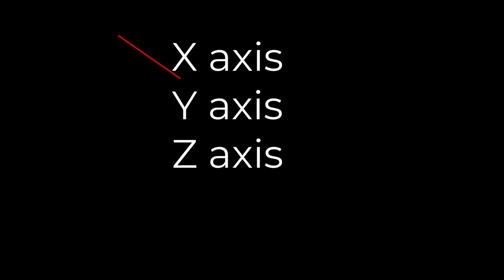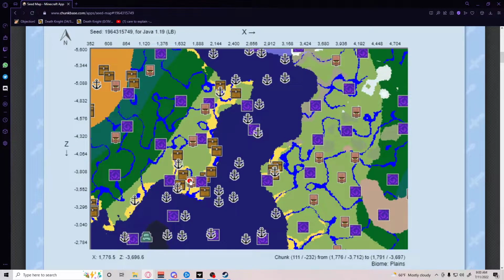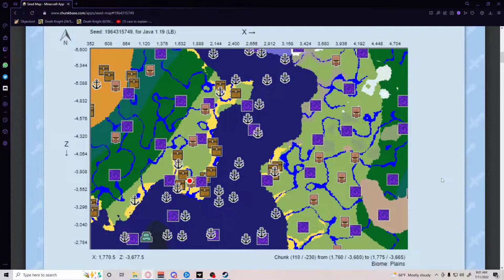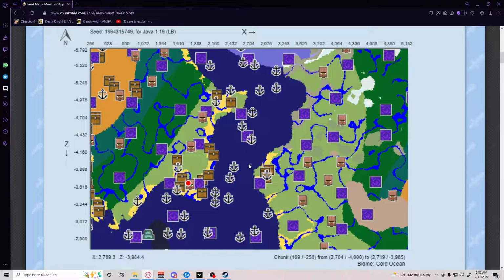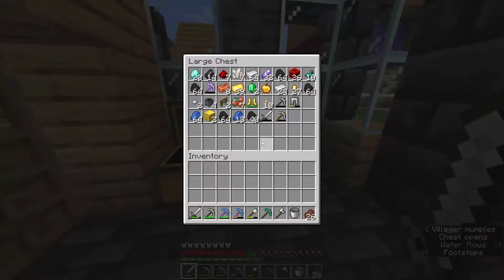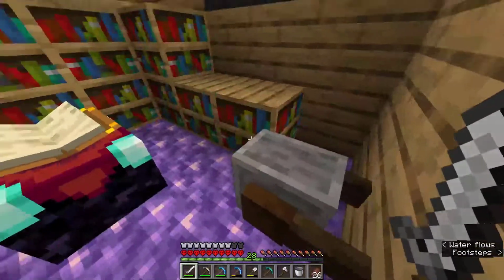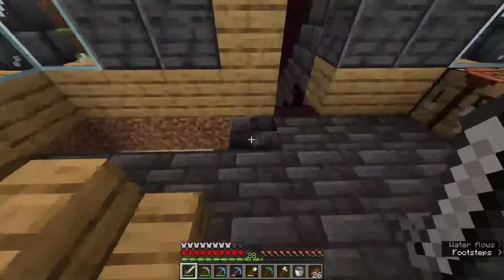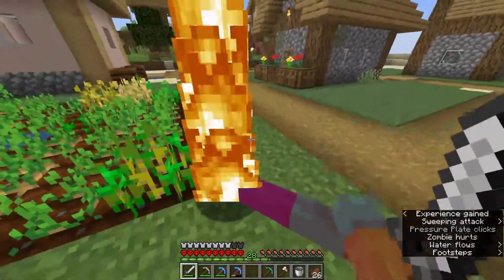Hardcore Minecraft | I'm bad with directions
i tell you about my atrocious sense of direction and inability to use coordinates properly

Only if you want to of course it’s not like I want your appreciation or anything b-b-baka.

🏆 Welcome to the official YouTube channel of Beaversrock 🏆

On this channel you will find great playthroughs of some of your favorite games like Minecraft, League of Legends, Final Fantasy 14 and Elden Ring to name a few, but it is also more than that as I stream occasionally here and on my twitch. 🗓
I stream games, mmos, league, rogue-likes, all kinds of games.

I enjoy being able to stream my art and play the video games I love, and through this channel, I hope to deliver quality content to people that enjoy seeing it just as much as I enjoy making it.
As I always say: "I do art because I like it and I also play games because I like em. I make videos about both."
➡️ The goal is to not be the best channel, the best videos, or have the highest subs, but to connect with people that share my interests in video games and art.

👍 Let’s Connect!
Follow me on Twitter, whenever i go live i tweet it out so follow to know when i go live. and occasionally i stream over on twitch so go follow that as well.